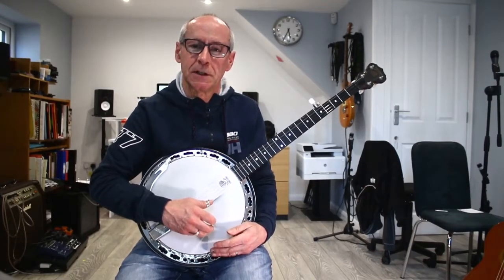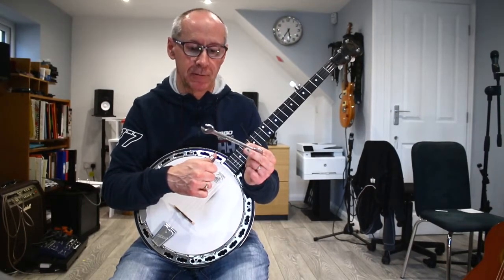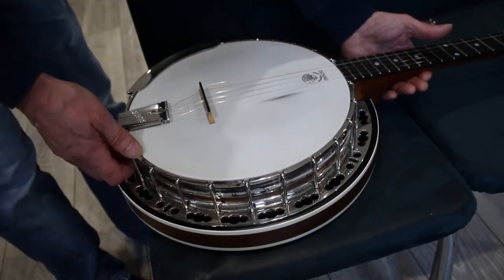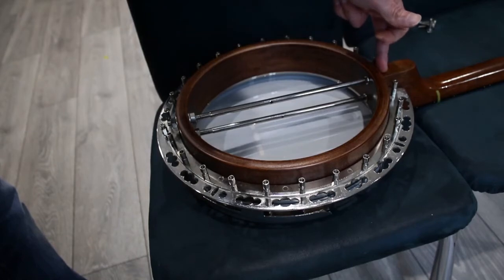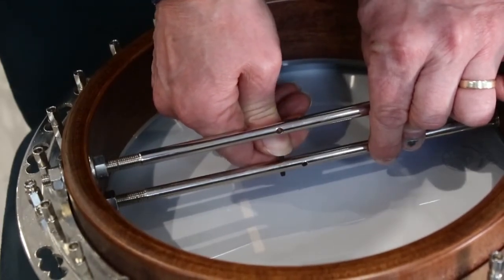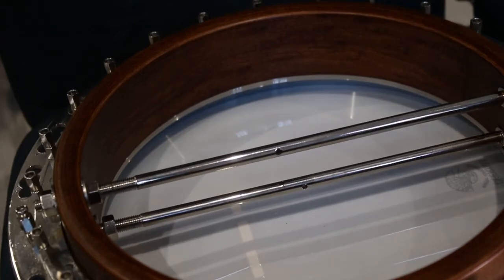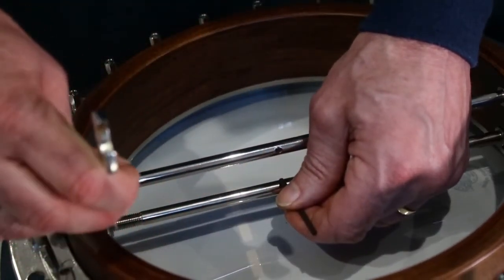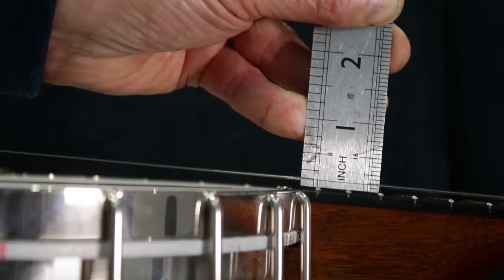Banjo Neck Adjustment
How to remove adjust duel coordinator rods on a Bluegrass or Tenor Banjo to remove annoying fret buzz.
Deering Sierra Deluxe 5 String Banjo